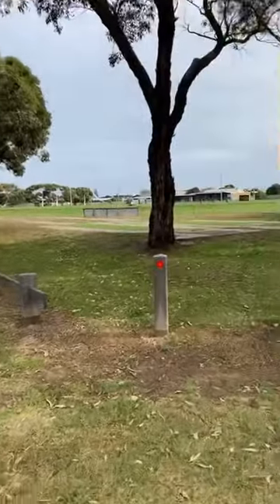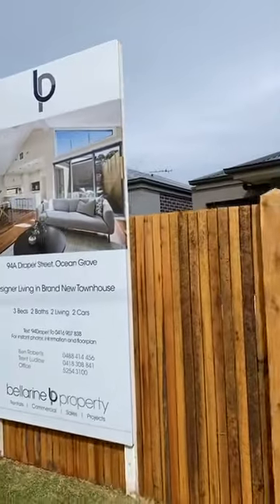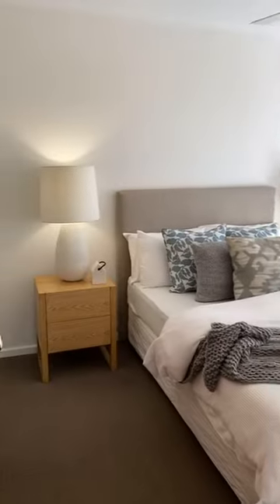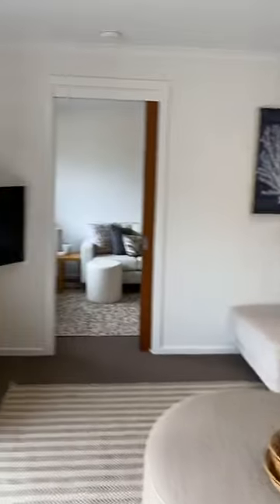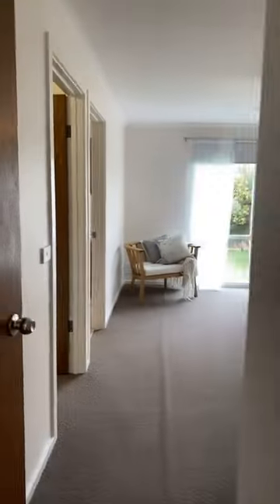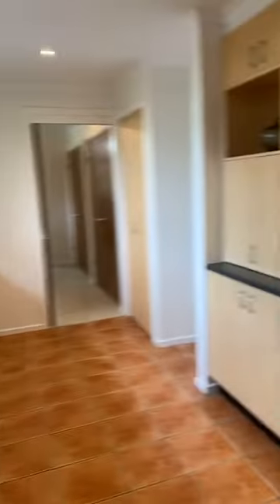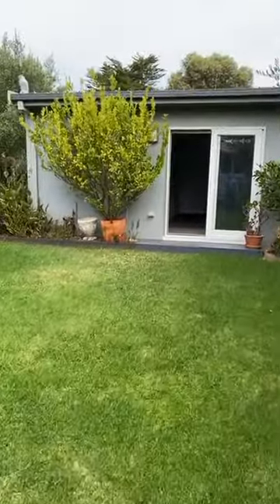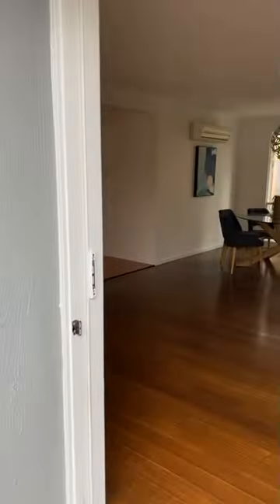96 Draper Street, Ocean Grove - Agent Walk Through